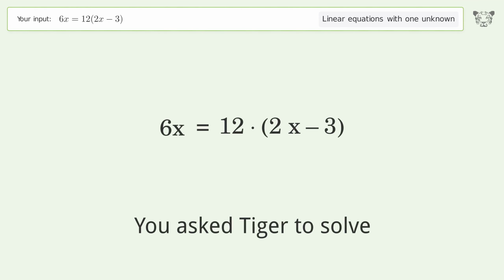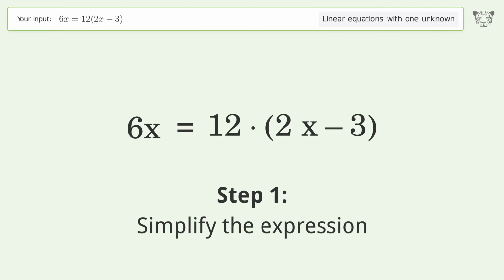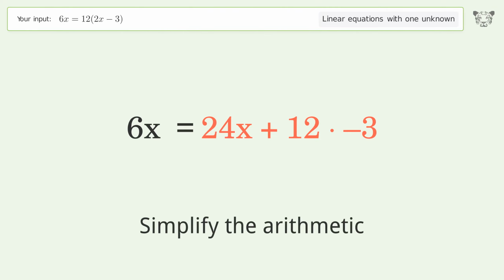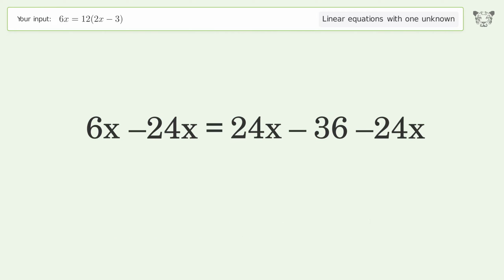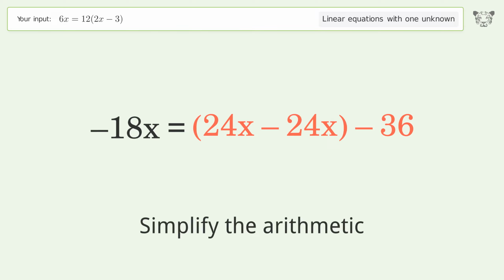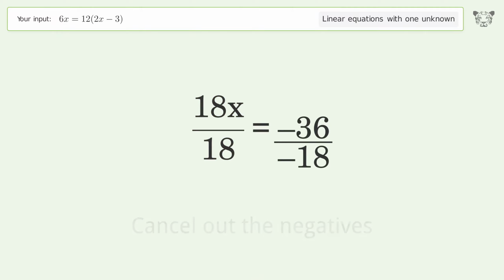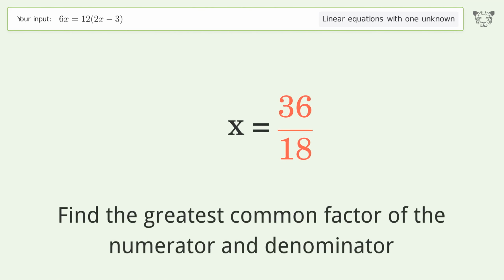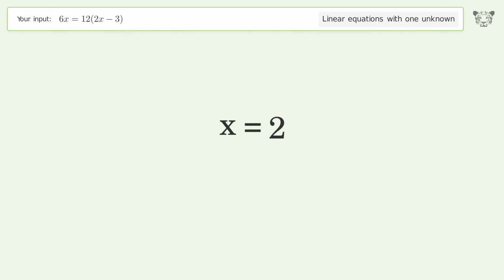Linear equation with one unknown: Solve 6x=12(2x-3) step-by-step solution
for a step-by-step and more tips and tricks for dealing with linear equations with one unknown.